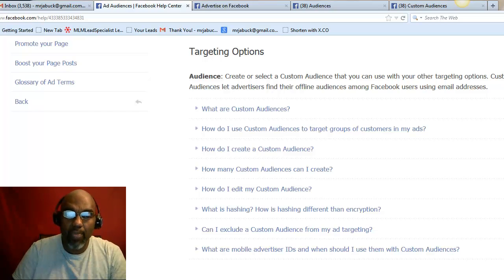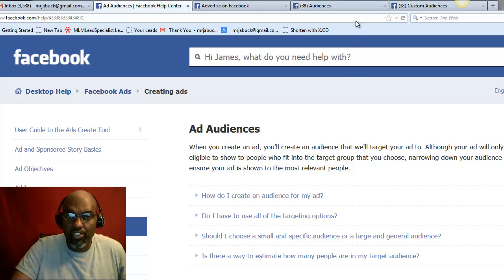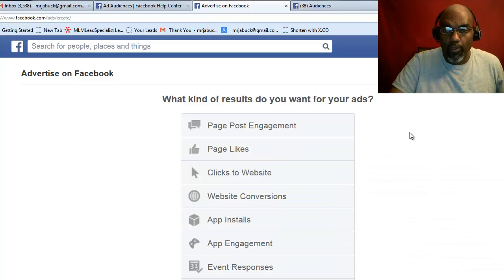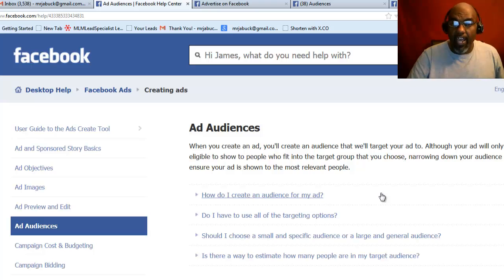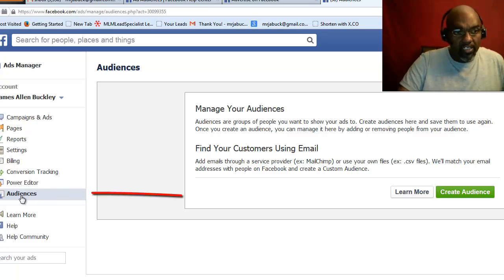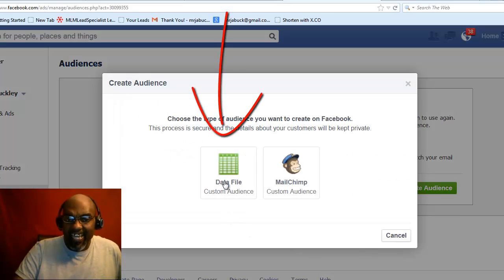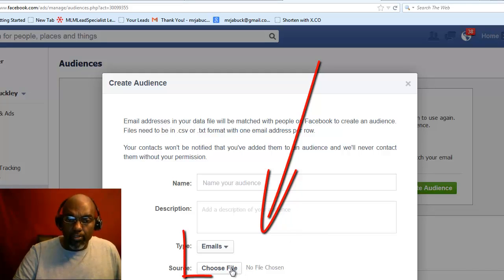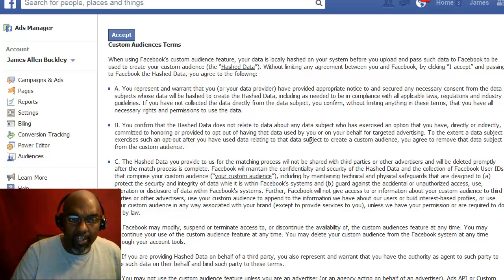How to upload a CSV or email file to Facebook (Updated Info)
Facebook has changed and now to upload a CSV file or email list has certain criteria and stipulations. So in this video I will show you how to upload a csv file with-in the Facebook Guidelines.